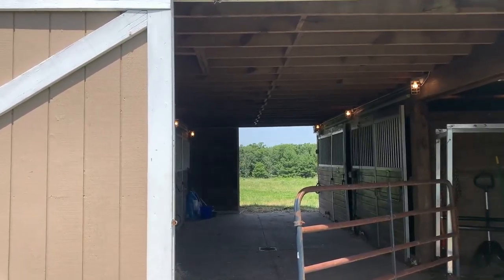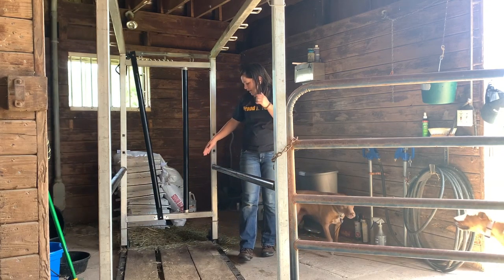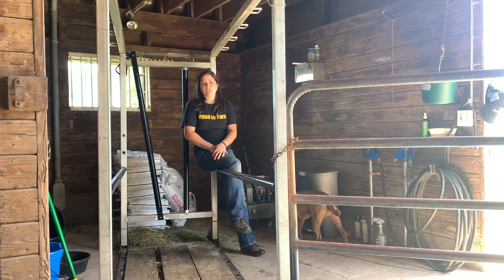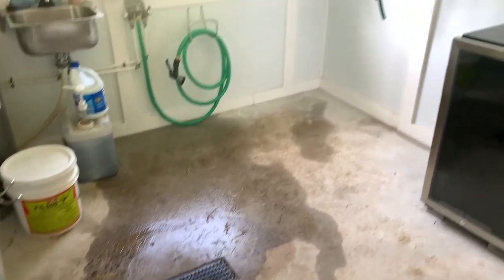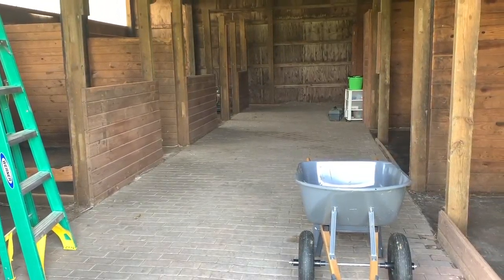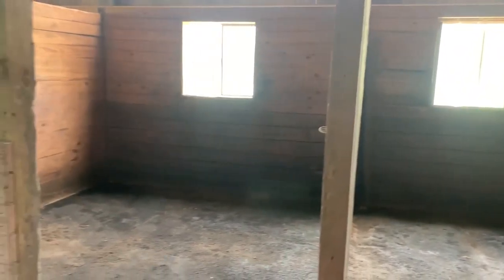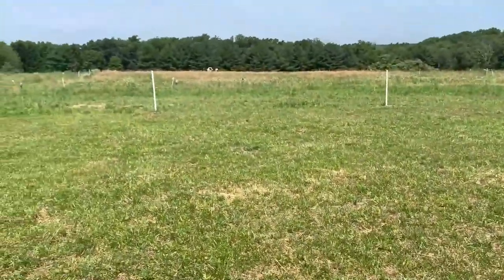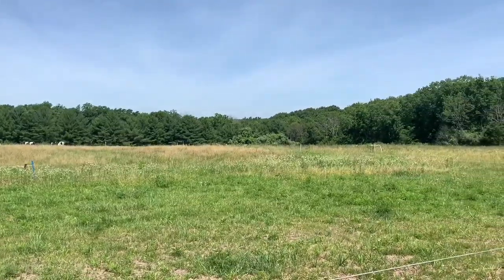How I'm using a horse farm for my micro dairy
Here's how I'm using what I have to start my micro dairy. I hope it gives you some inspiration that you don't need a perfect set up to start the farm you want to start!